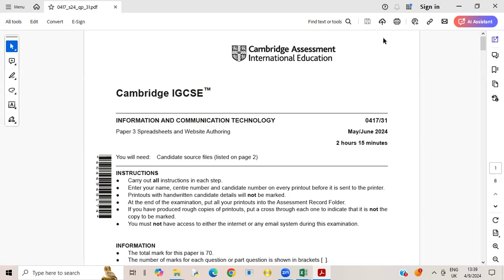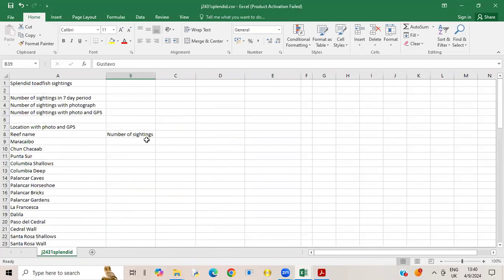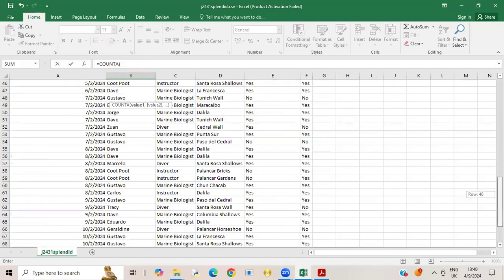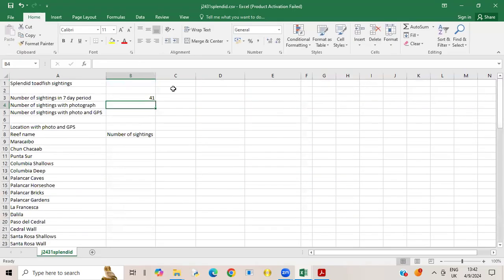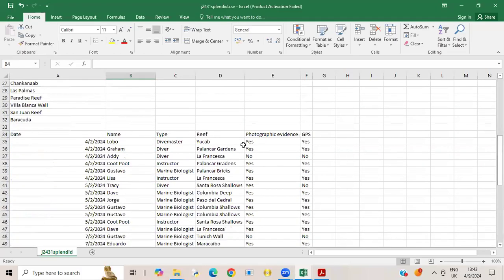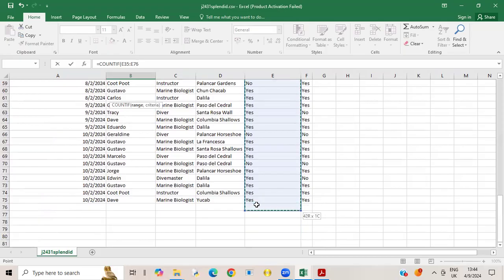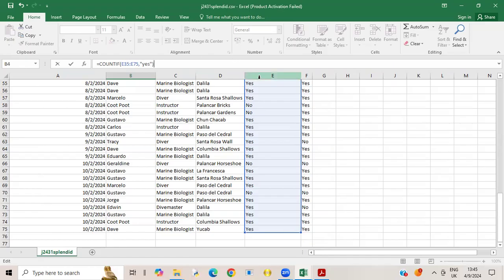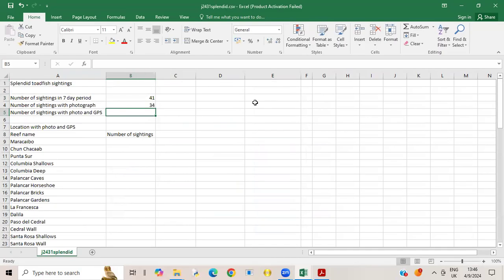Counta and Countif MayJune 2024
Let's learn the I.C.T Cambridge syllabus Spreadsheets concepts for your  paper 3 : Counta and countif  with your ict online tutor